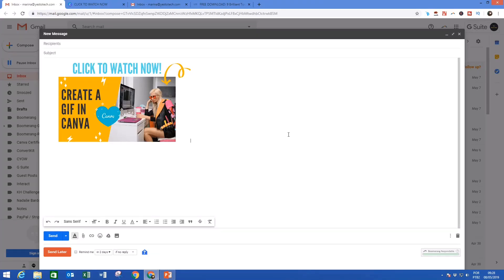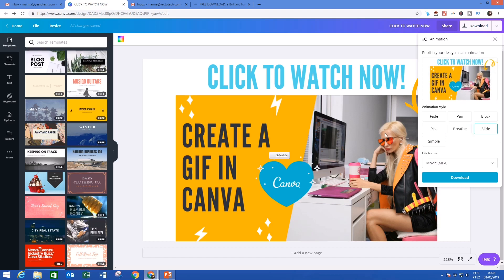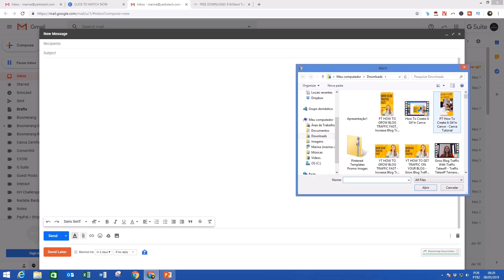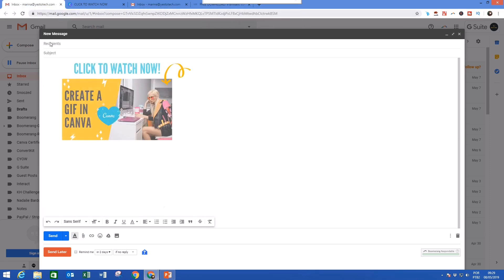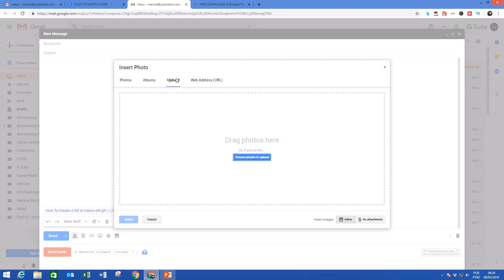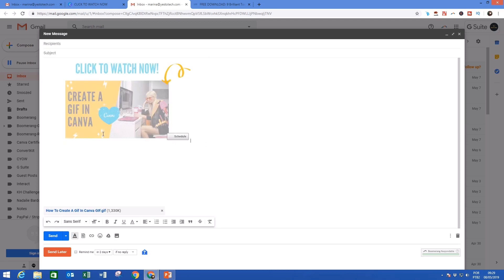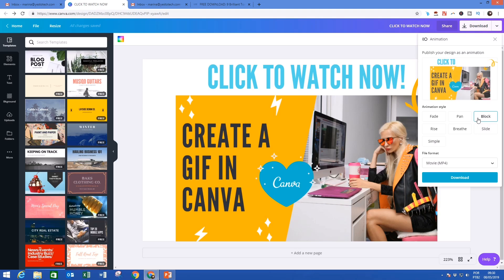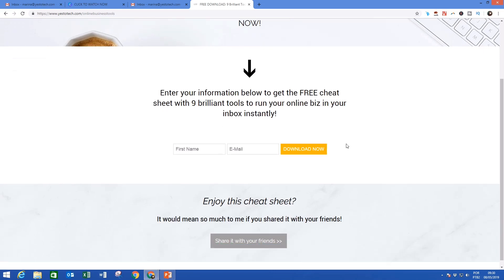GIF GMAIL: How To Insert A Gif Into An Email In Gmail - How To Add Gifs To Gmail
GIF GMAIL: How To Insert A Gif Into An Email In Gmail - How To Add Gifs To Gmail. UGet ready to add some fun to your emails! In this video, we'll show you the step-by-step process of how to insert a GIF into your Gmail messages. Say goodbye to boring emails and hello to a more engaging inbox. Watch now to find out how to make your emails stand out with GIFs!

DOWNLOAD THE FREE CHEAT SHEET WITH THE 9 ABSOLUTE BEST TOOLS TO RUN YOUR ONLINE BUSINESS

It's our mission at Yes To Tech to empower online entrepreneurs, bloggers, and small business owners like you to maximize your online presence - even if you're not tech savvy! Subscribe to our channel for tips and tricks on DIY website creation, social media marketing, email marketing, branding, blogging, webinars, and video creation, for the tech needed when you're just getting started with your online business, and for step-by-step video tutorials created especially for the non-techie online entrepreneur's point of view.